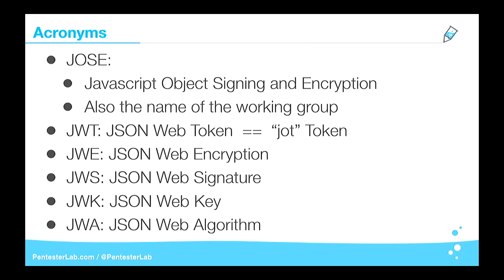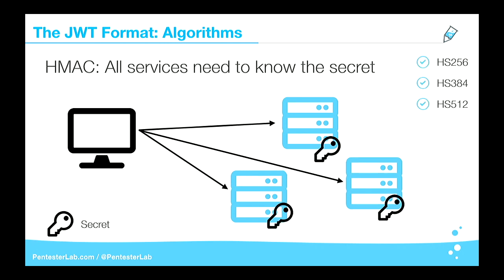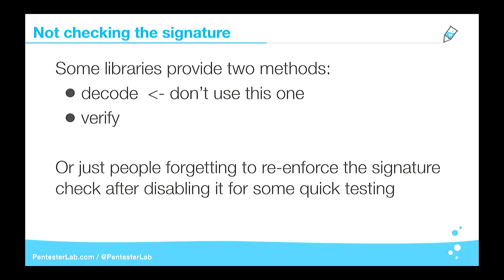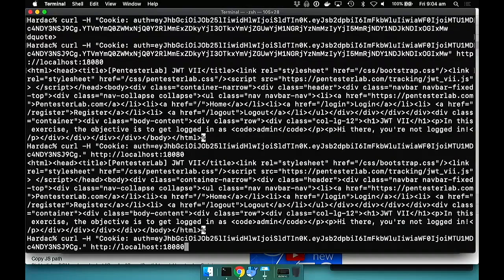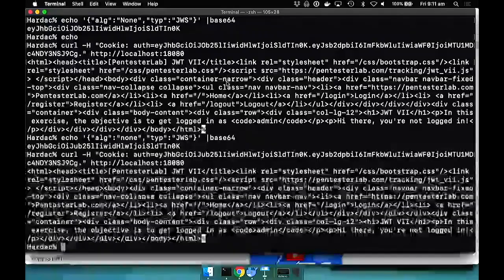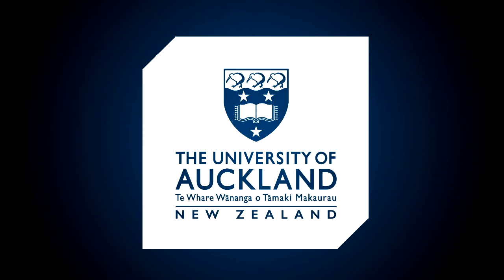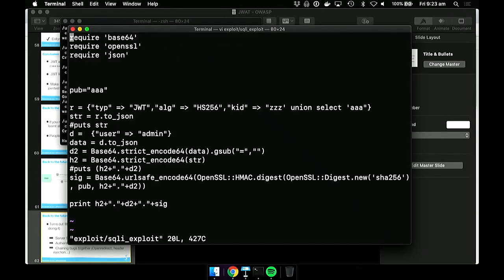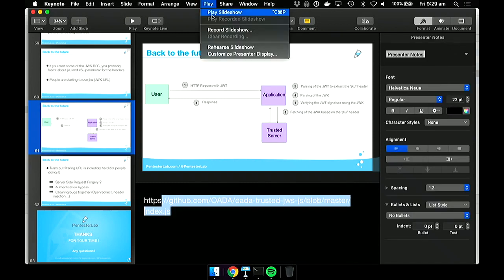OWASP NZ Day 2019: JWAT: Attacking JSON Web Tokens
Louis Nyffenegger - Pentester Lab

Abstract

Nowadays, JSON Web Tokens are everywhere. They are used as session tokens or just to pass data between applications or µservices. By design, JWT contains a high number of security and cryptography pitfalls. In this talk, we are going to learn how to exploit (with demos) some of those issues.

Speaker Biography

Louis is a security engineer based in Melbourne, Australia. He performs pentest, architecture and code review. Louis is the founder of PentesterLab, a learning platform for Web penetration testing. Recently, Louis talked at OWASP AppSecDay Melbourne, and ran two workshops at DEF CON 26, in 2018.

This presentation is from OWASP New Zealand Day 2019, which was held on 22 Feb 2019 in Auckland, New Zealand.